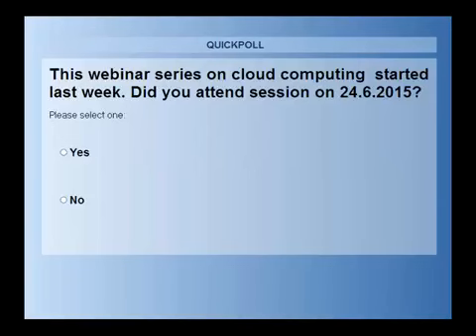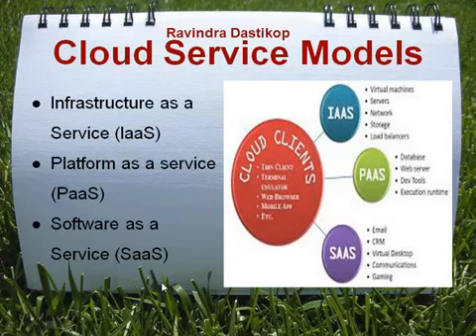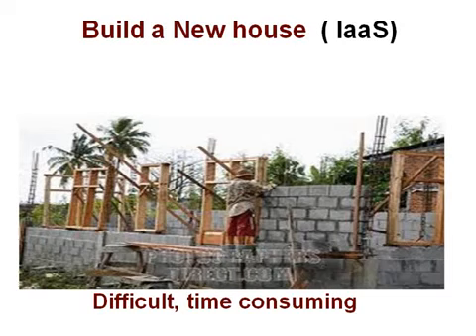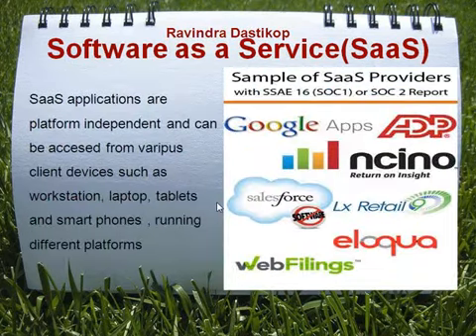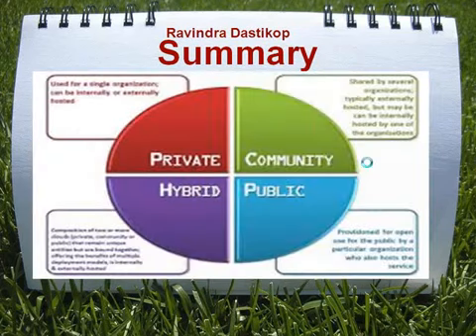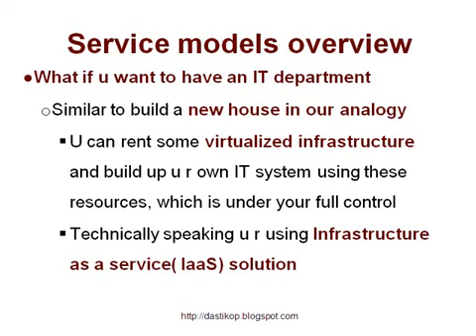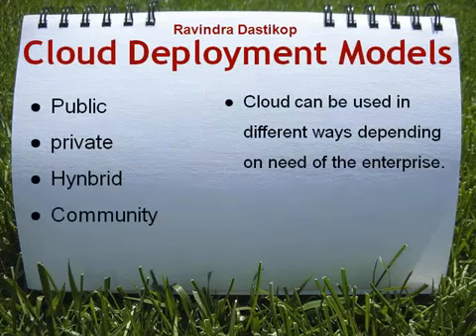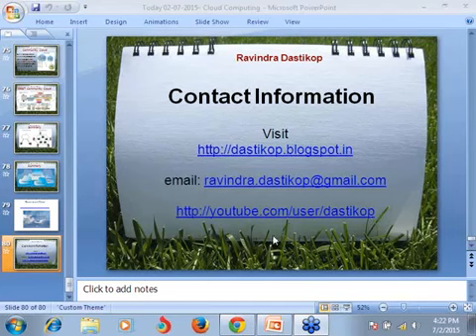T- 25- Lesson 236 Cloud Computing- Service and Deployment Models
Description
In the second session of our new webinar series on cloud computing we will be covering (1) cloud service models, (2) cloud deployments models
This is very interactive webinar wherein attendees can pose questions and they will be answered live.